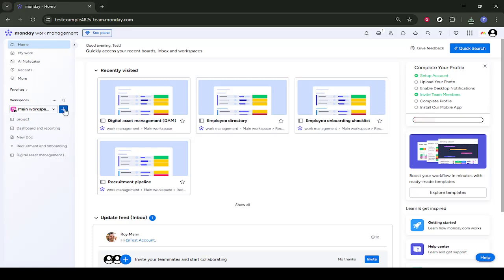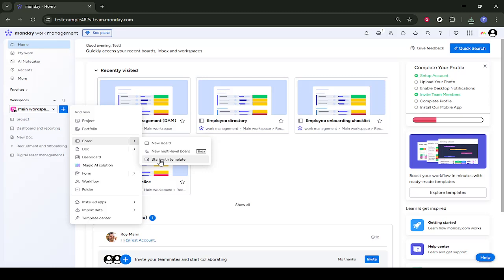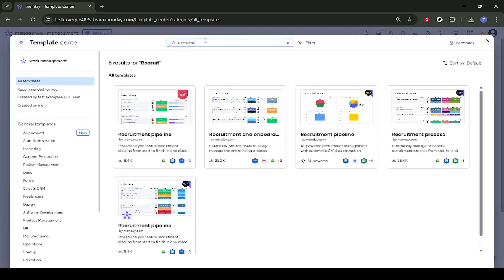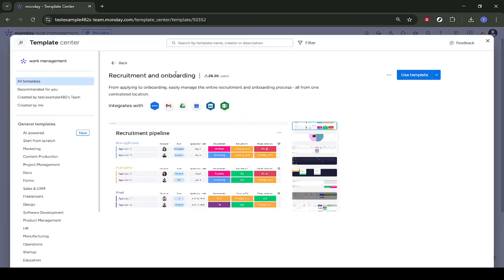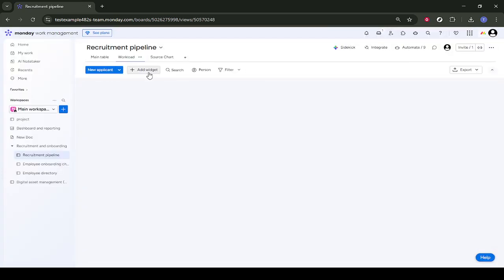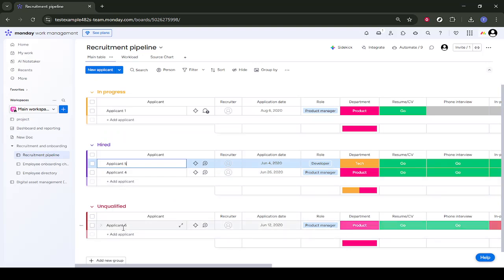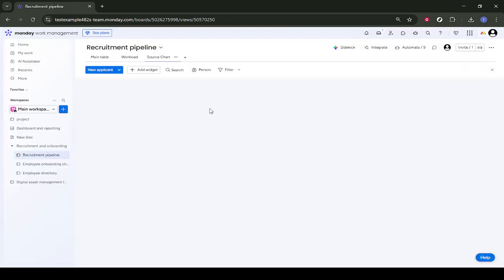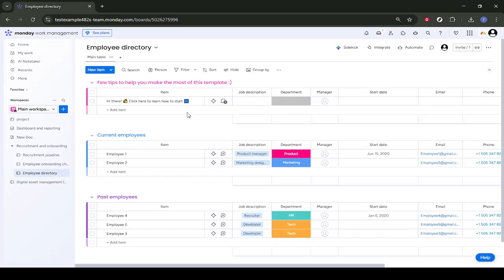How To Use Monday.com For Hr Recruitment Processes [2026 Guide]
In today's video we cover: monday.com tutorial, HR recruitment, recruitment software, project management, team collaboration, HR tools, hiring process, monday.com for HR, workflow automation, applicant tracking, HR management, productivity tools, remote hiring, onboarding process, team management, online recruitment, HR strategies, software for recruiters, monday.com features

-Google Drive
-Google Meets
-Google Sheets
-Google Chrome
-Google Forms
-Google Gmail